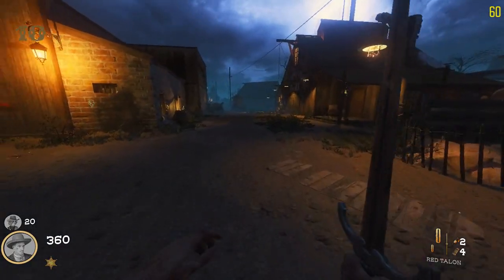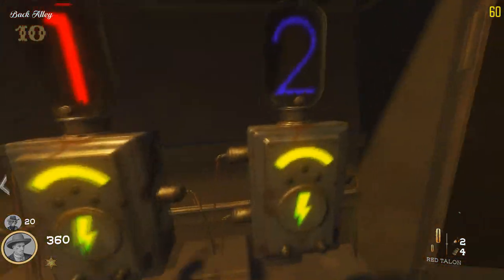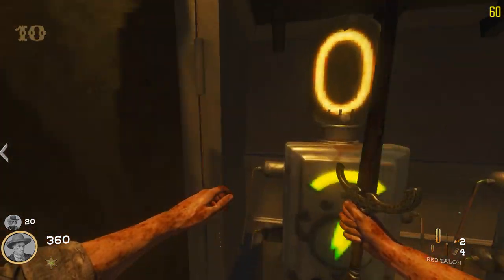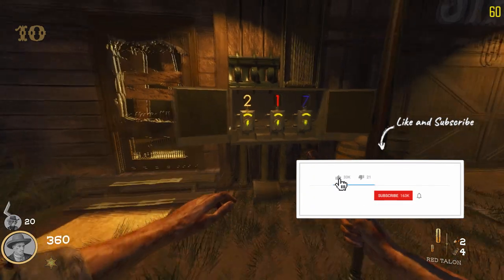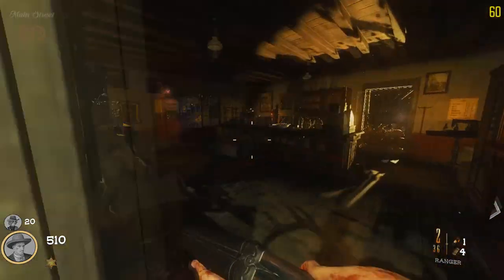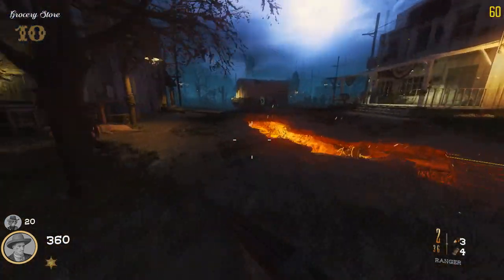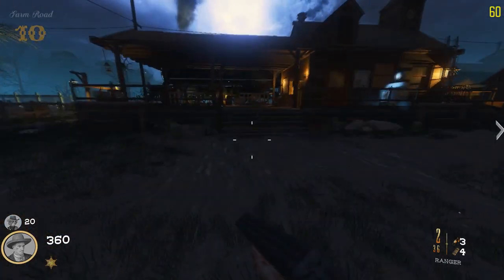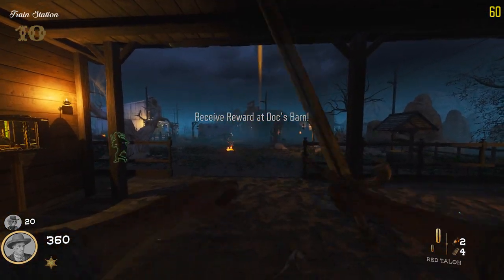How to Obtain Great Scott Weapon "WANTED" Black Ops 3 Custom Zombies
Here is a Quick Guide on How to obtain the Great Scott in The Custom Black Ops 3 Zombies Map Named Wanted.

PC Setup
Processor - OC to 3.4ghz
Memory - 16GB
Power Supply
Hard Drive